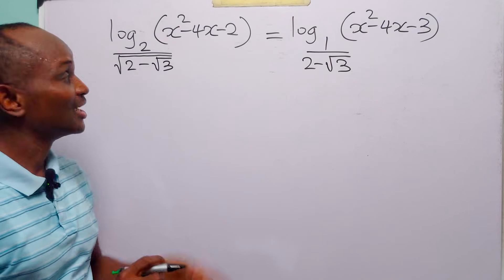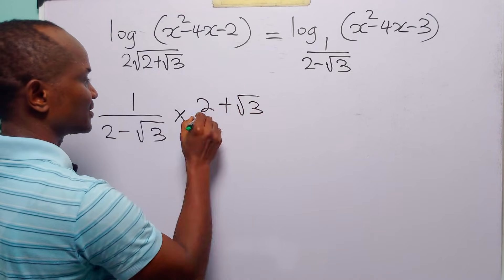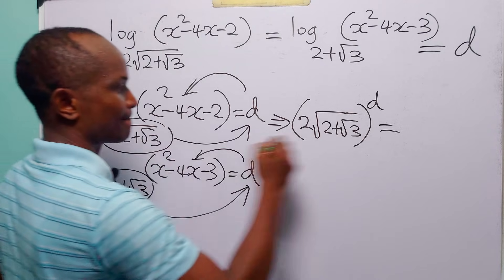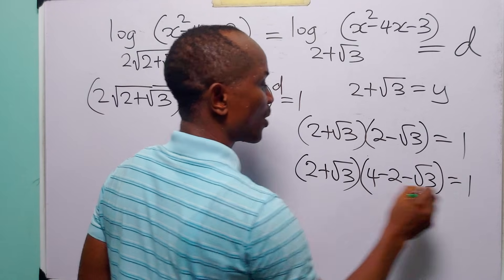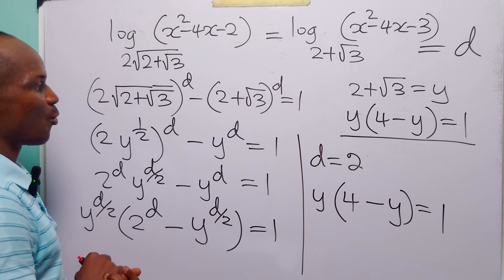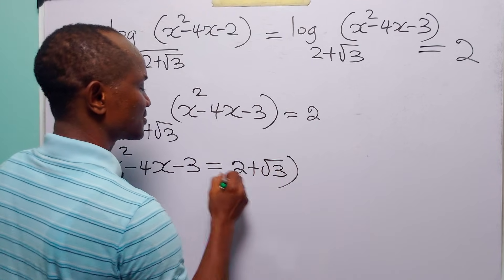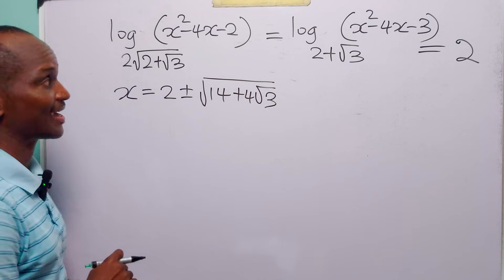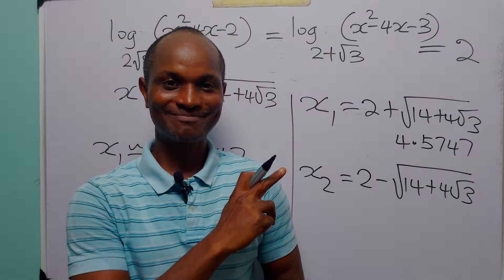This Math Contest Log Equation Stumped Me (Until I Used This Trick!)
In this video, I solve the logarithmic equation log₍2/√(2−√3)₎(x² − 4x − 2) = log₍1/(2−√3)₎(x² − 4x − 3) using a clever substitution method. By setting both sides equal to d, I transform the problem into a system of simultaneous equations, eliminate x, solve for d, and then back-substitute to find the exact value of x.
This step-by-step tutorial is perfect for high school students preparing for math Olympiads, math contests, competitive math exams, or anyone looking to master advanced logarithmic equations. You'll learn how to handle surds, logarithmic functions with different bases, apply exponential conversions, and tackle nonlinear systems efficiently. Whether you're studying for exams or love challenging math problems, this video will sharpen your problem-solving skills.